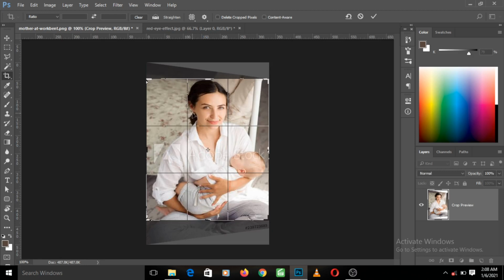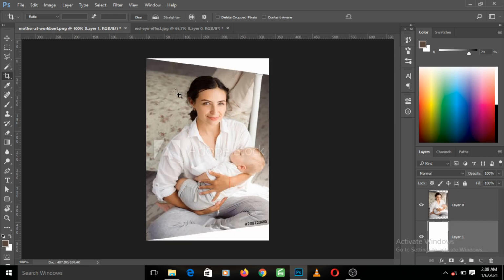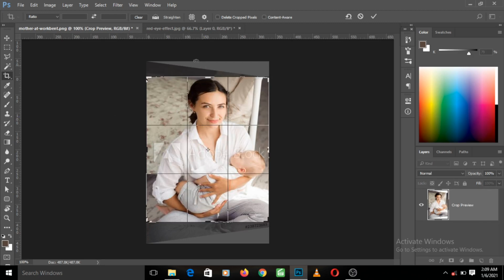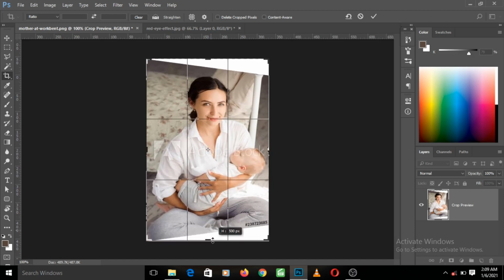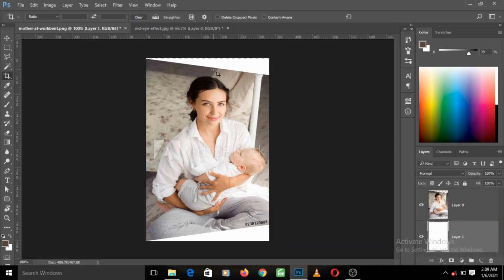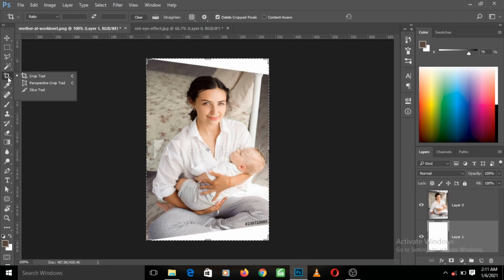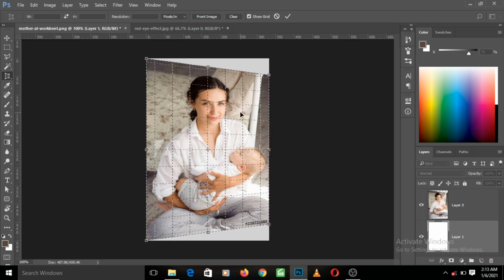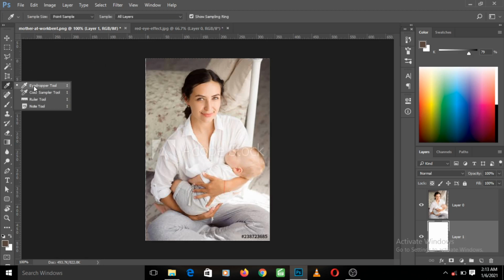Photoshop tools- 8 Crop & eyedropper tools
In this video, you are going to learn how to use the crop & eyedropper tools in photoshop